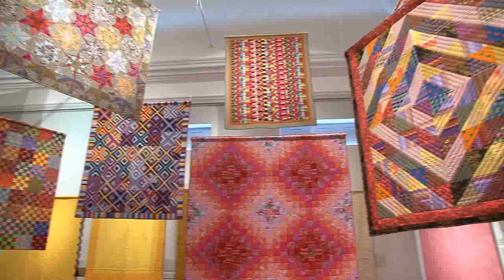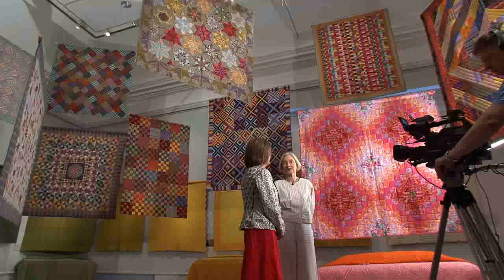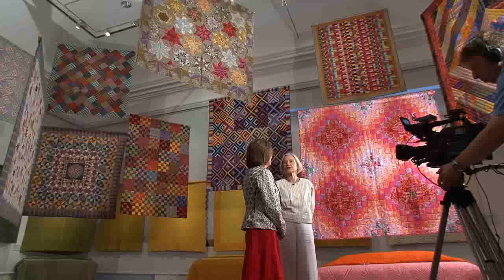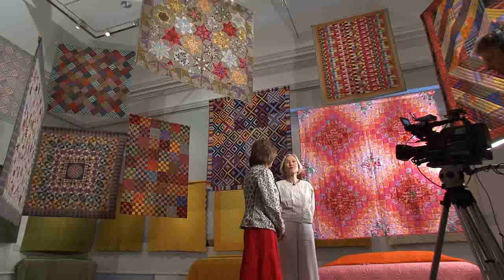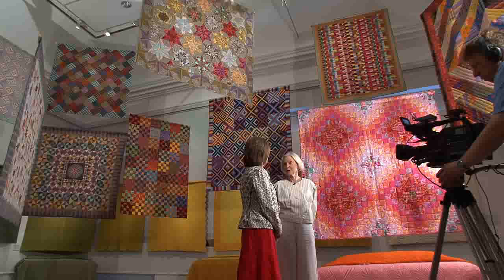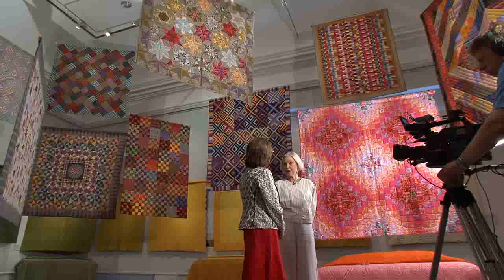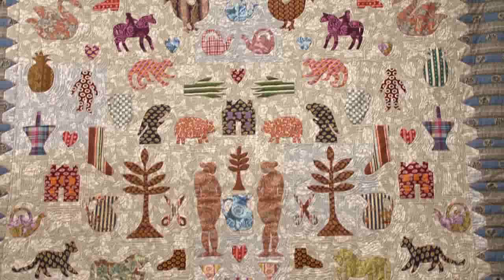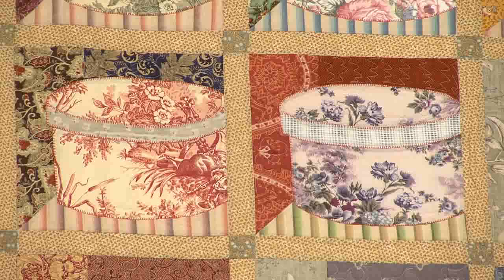Kaffe Fassett Quilts at the Welsh Quilt Centre in Lampeter, Wales (Taster Video)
These lovely quilts were on display at the Welsh Quilt Centre in Lampeter.
This is just a taster but you can access the full workshop you can see all the wonderful Kaffe Fassett quilts that were on display.